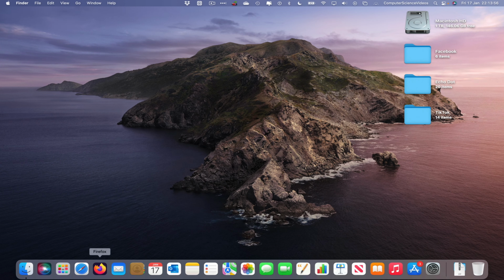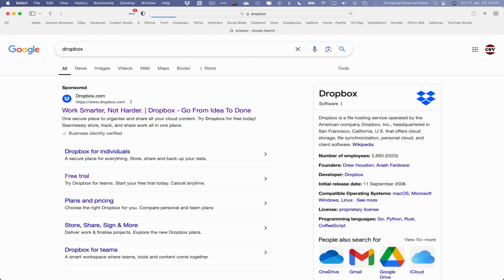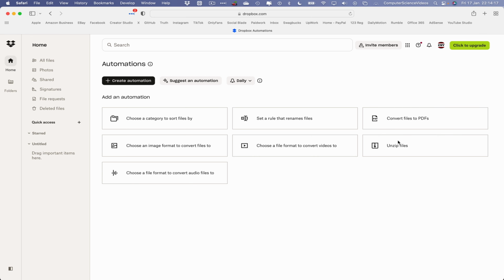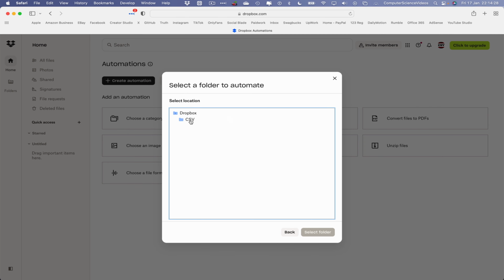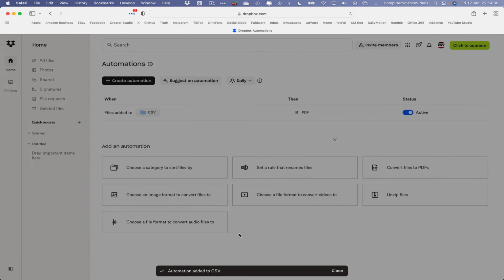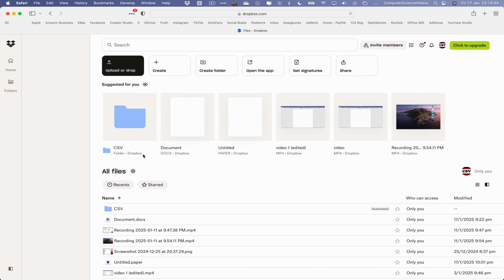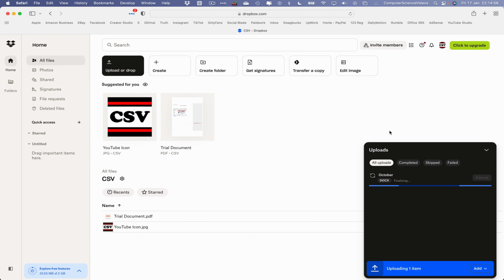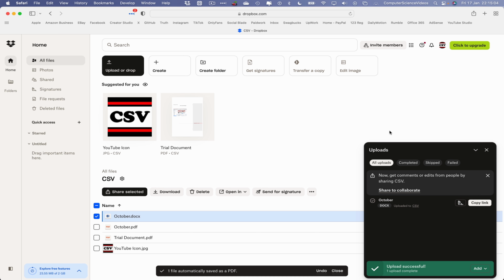How to USE Automation On Your Dropbox Account Using a Mac / Desktop Computer | Basic Tutorial 2025